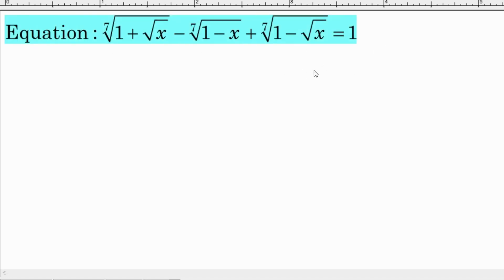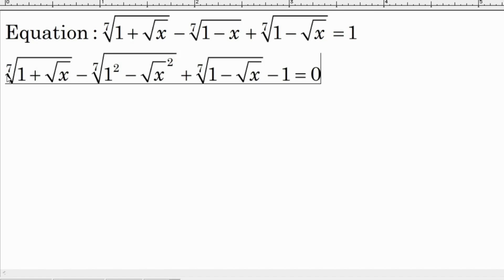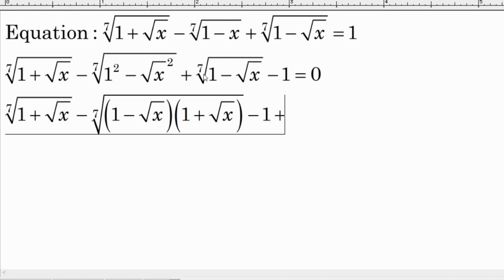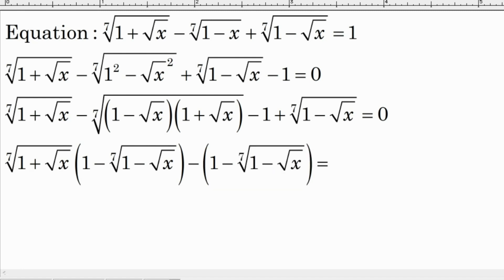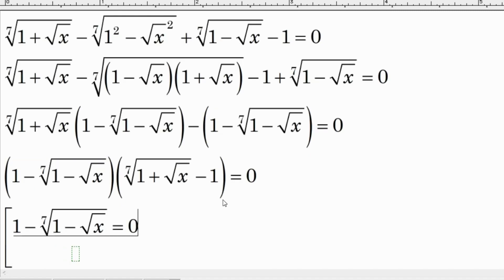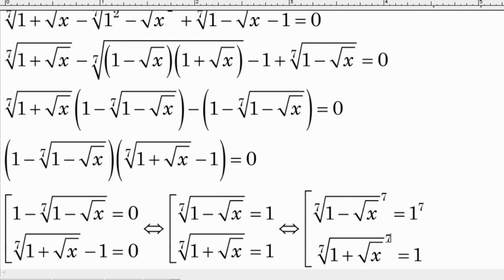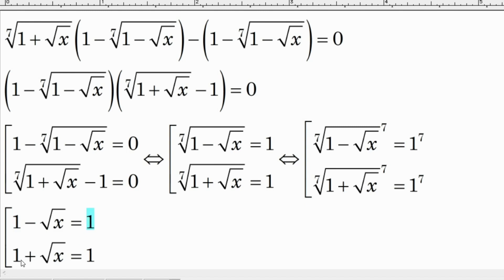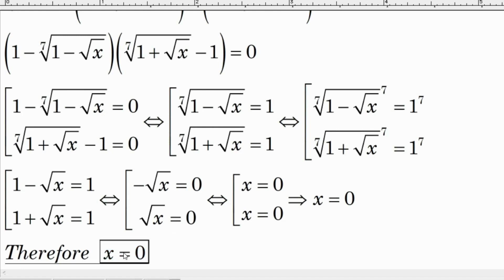A Beautiful Equation | Well Explained